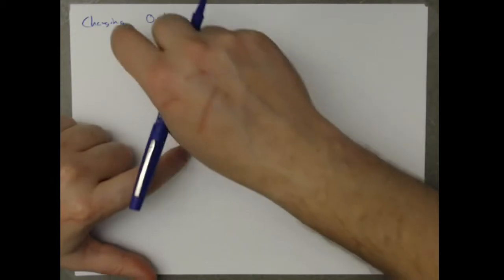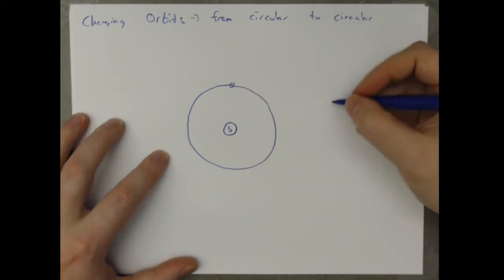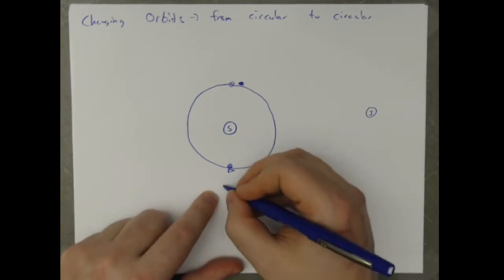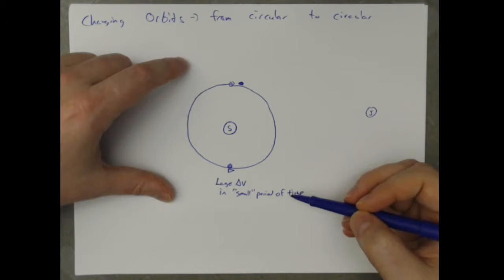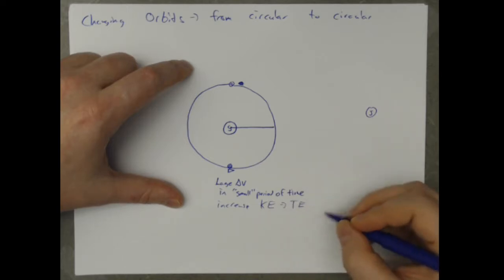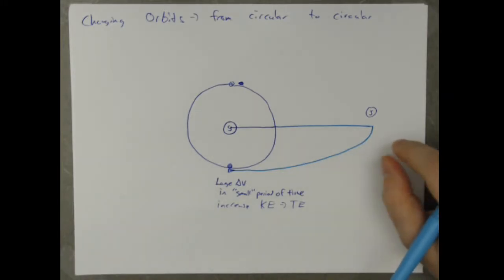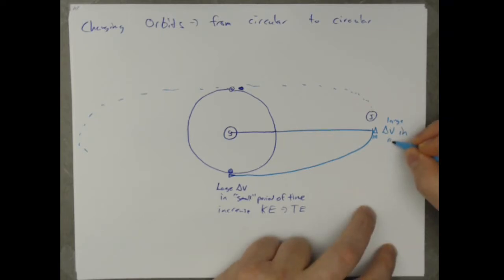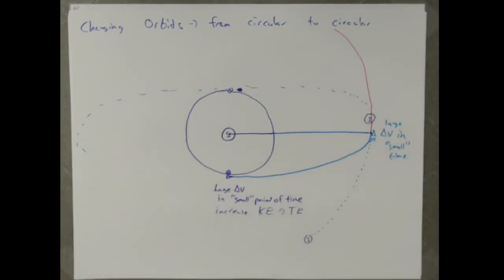Changing Orbits 2018 11 21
How to change orbits realistically.